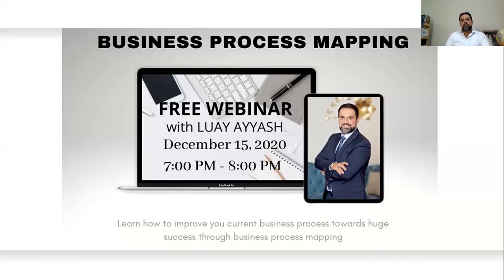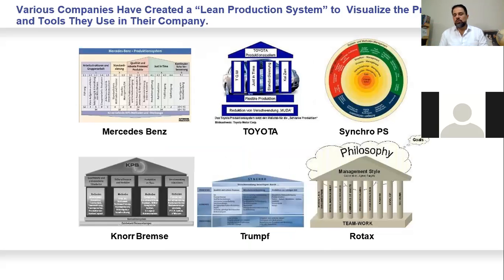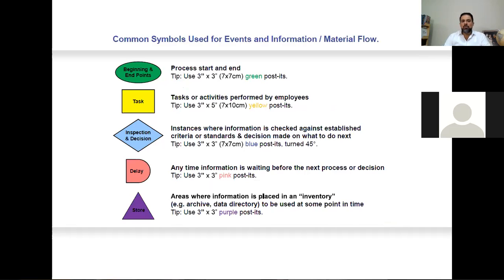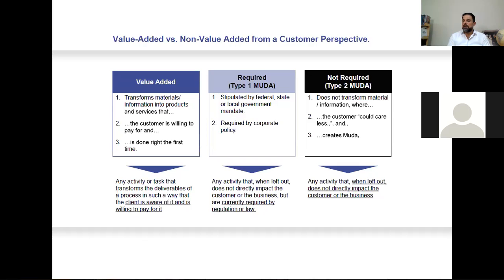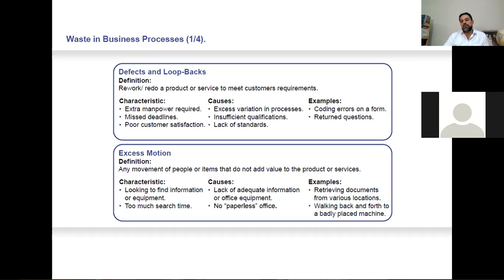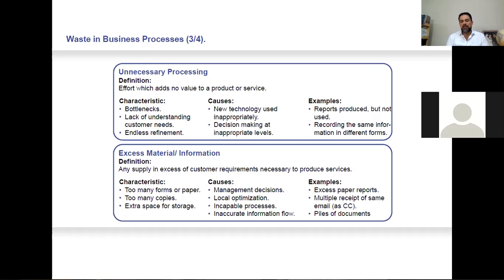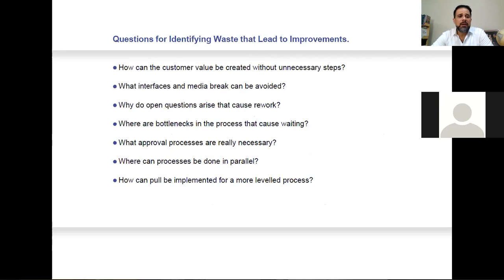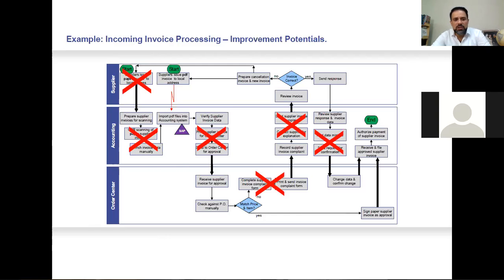Business Process Mapping Webinar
Luay Ayyash
your partner to succeed.